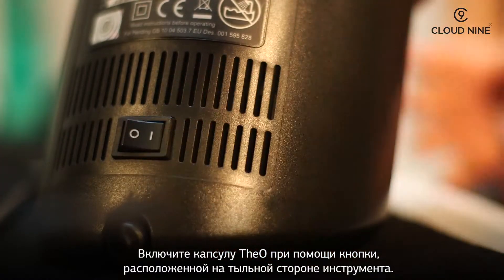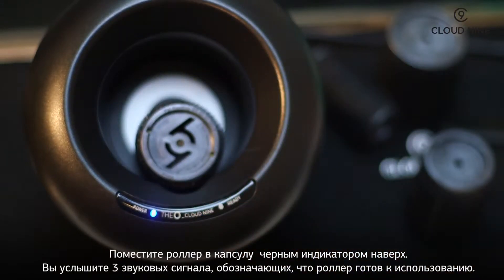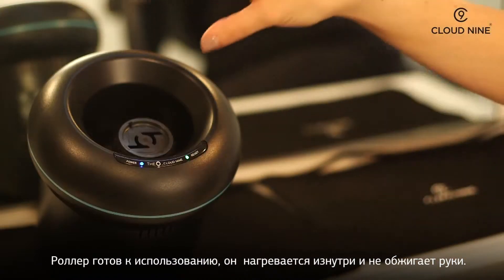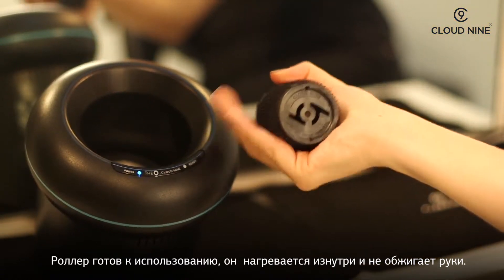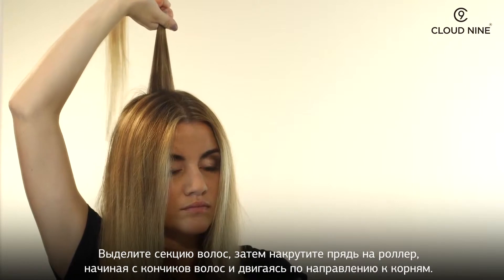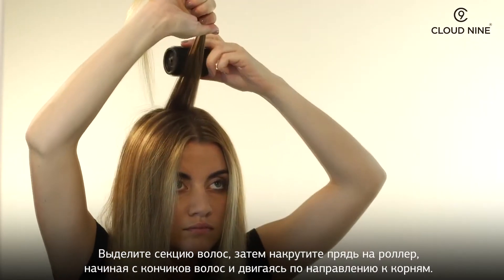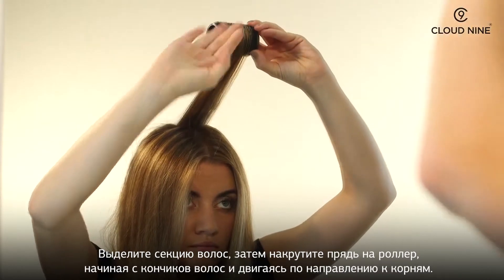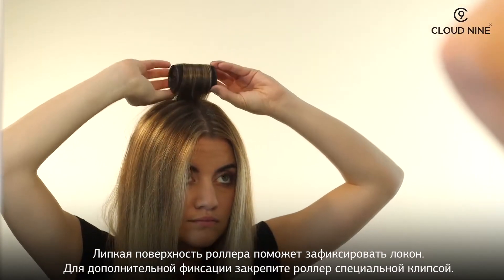Как пользоваться системой The O Rollers, Cloud Nine